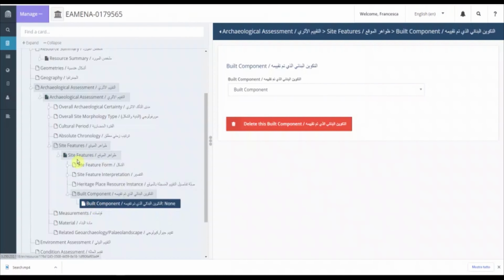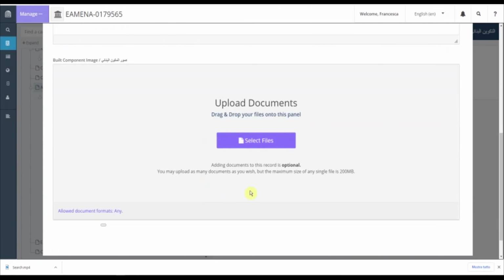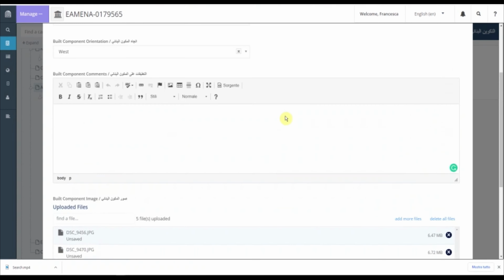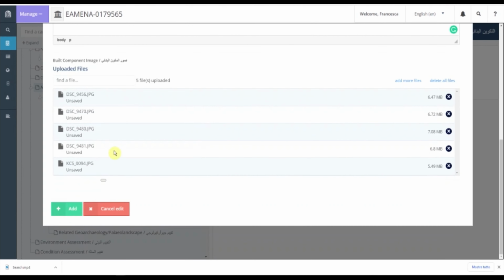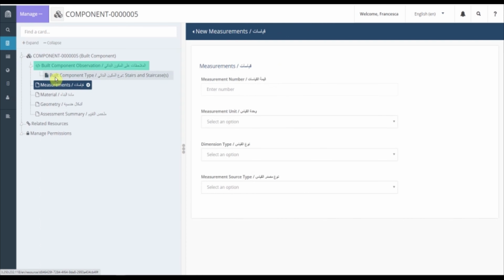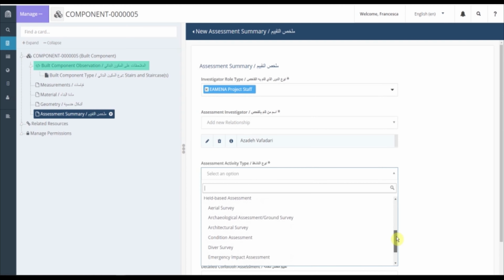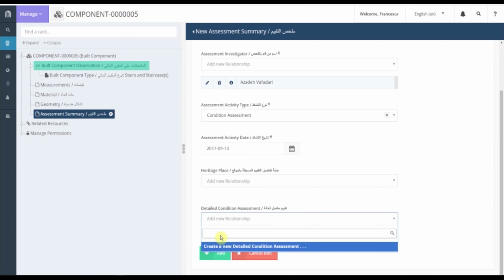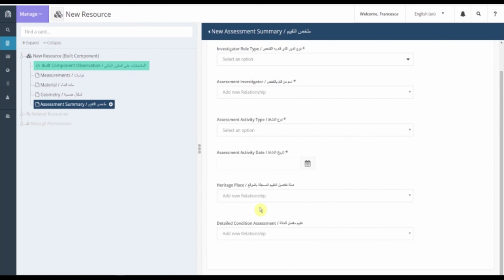13. Built Component - How to record a Built Component